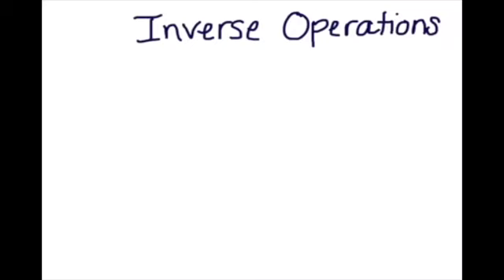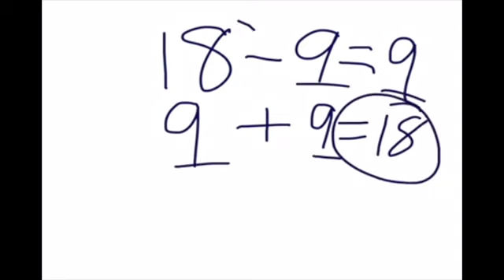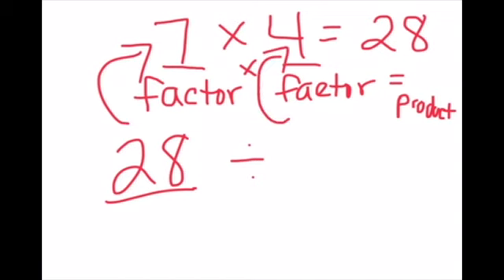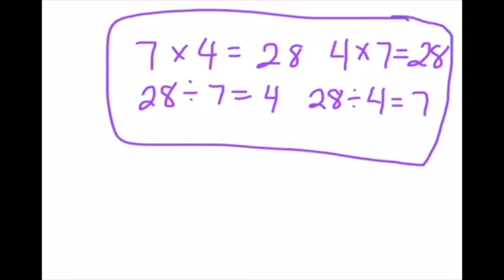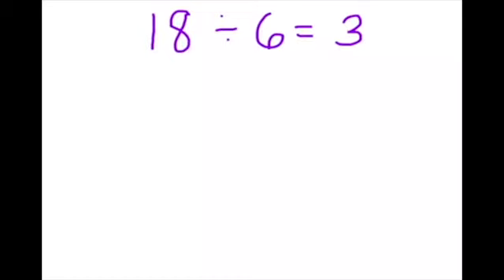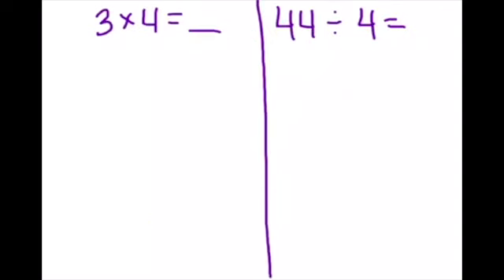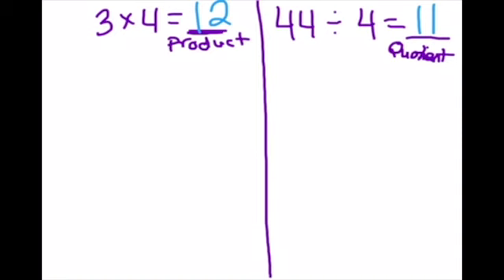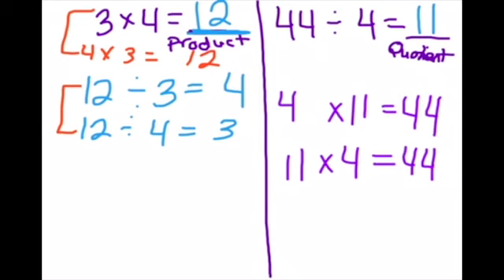Wednesday, December 16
This video is about Wednesday, December 16